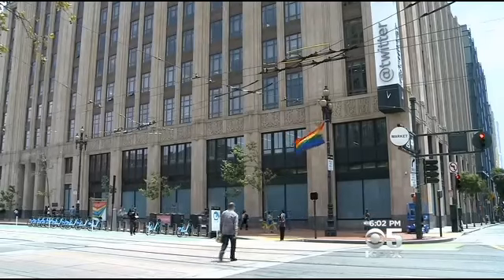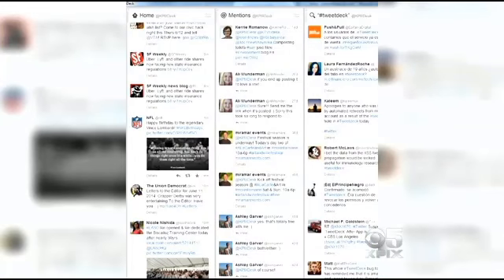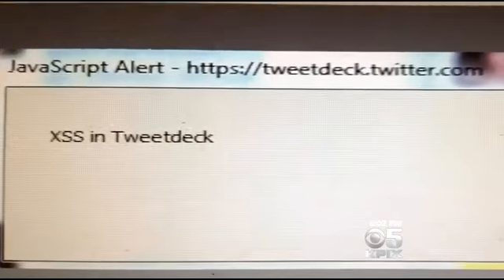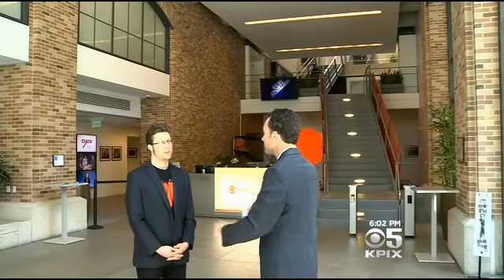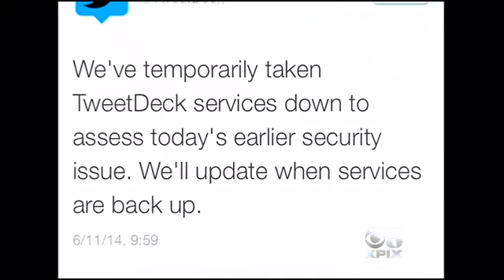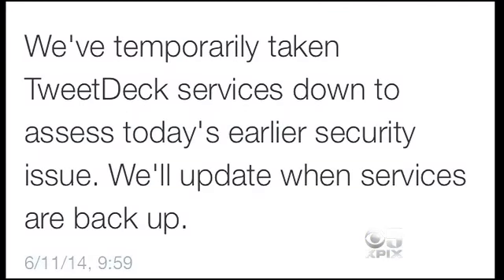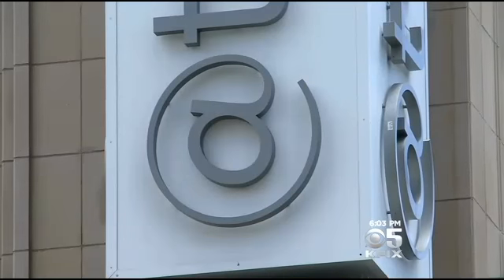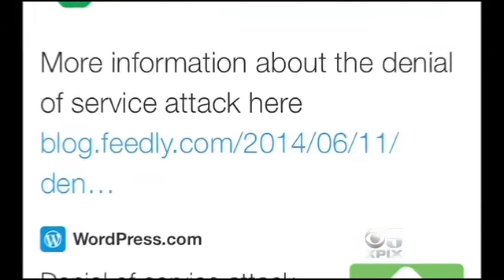TweetDeck Security Flaw Allowed Coded Tweet To Hijack Twitter Accounts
Simon Perez KPIX CBS 5 TV San Francisco